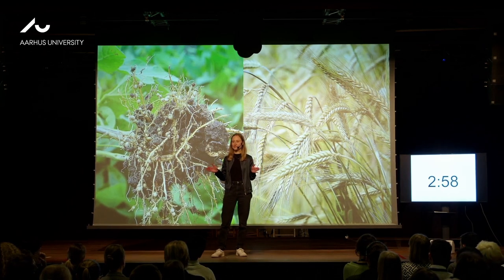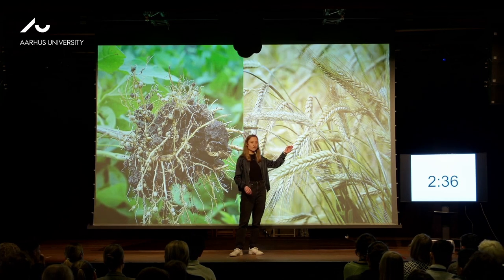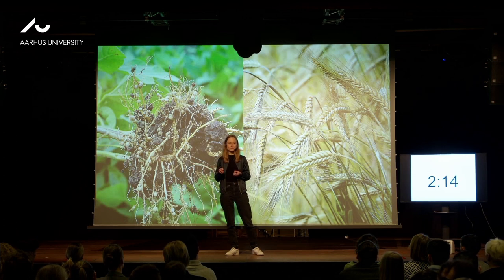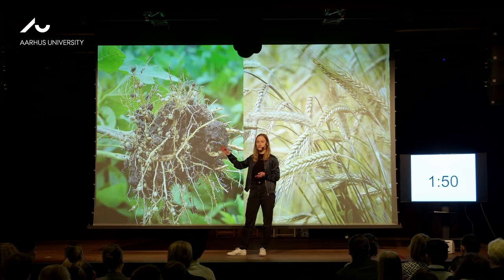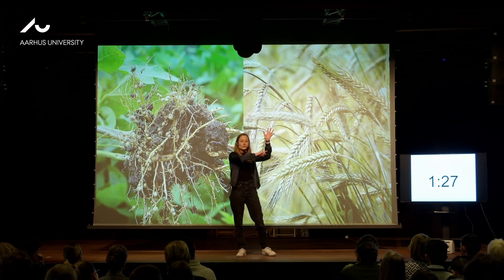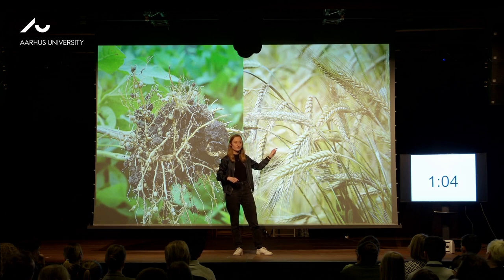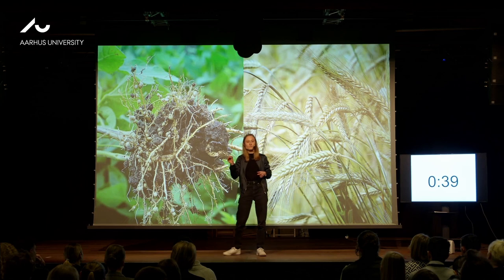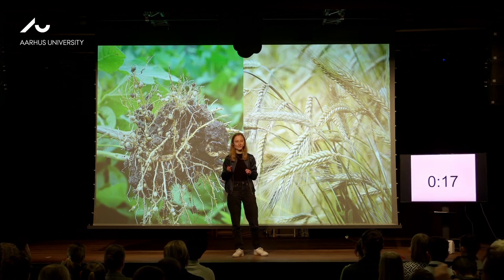3 Minute Thesis: Learn from peas - save fertilizer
Henriette Rübsam, Natural Sciences, Department of Molecular Biology and Genetics, Aarhus University